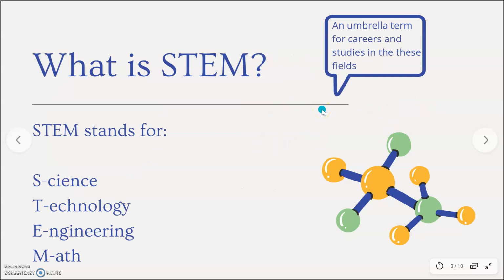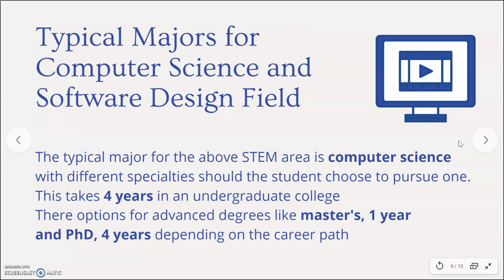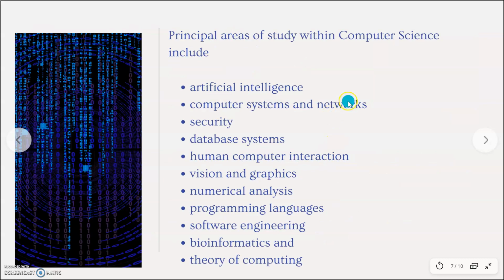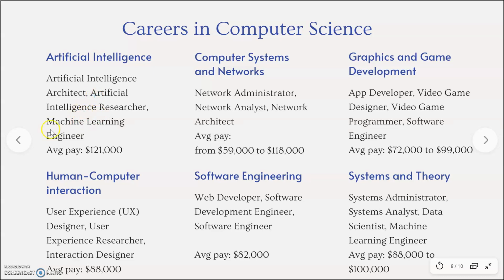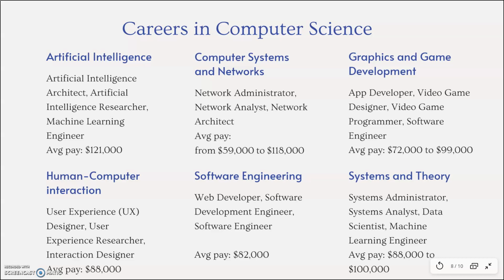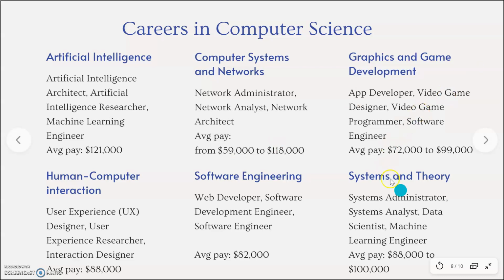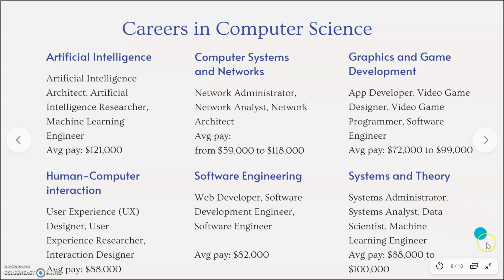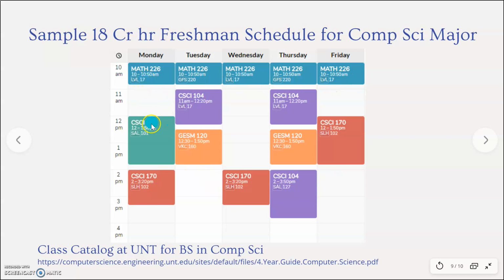Careers in STEM | Computer Science